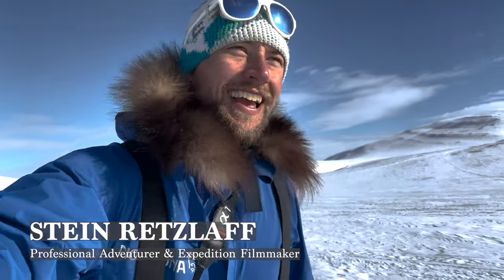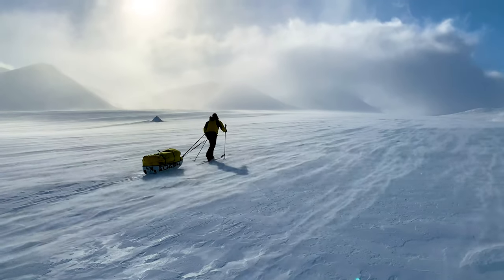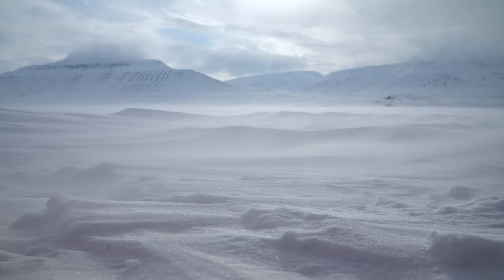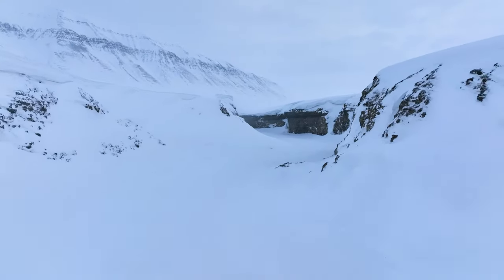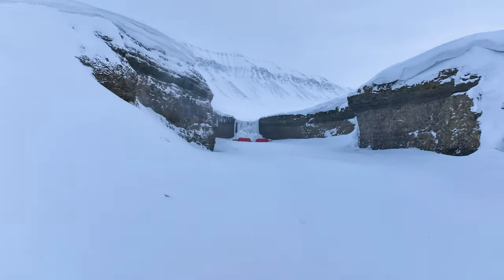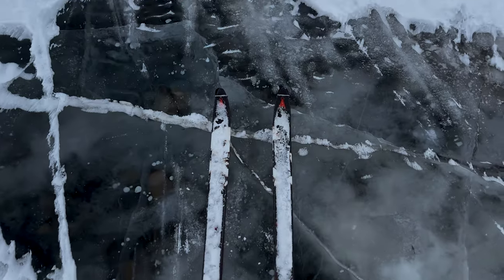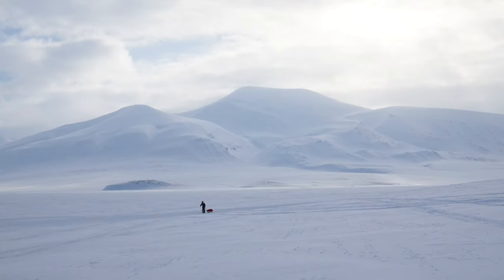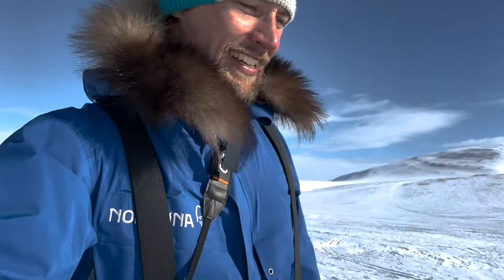Polar Expedition Training for North & South Pole Expeditions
An adventure to Svalbard, Norway with Ice Axe Expeditions & Master Polar Guide, Douglas Stoup, to train for North and South Pole Expeditions. This course is for anyone interested in developing advanced skills for any adventure and/or expedition.

Ice Axe Expeditions Polar Expedition Training Course is the perfect next step for those who wish to explore the Arctic and Antarctic. Graduates of this course will be well prepared for longer, more complex expeditions, such as the North Pole and South Pole. International Polar Explorer, Douglas Stoup, has led more expeditions to the poles than any other person on the planet, and has refined countless aspects of polar travel. His 20-plus years of experience and innovation is the foundation of this course. This is the first time that Doug has decided to pass on the specific tools of the trade to individuals interested in taking a deeper dive into polar travel and experiencing polar life.

Expedition with Ice Axe Expeditions
Master Polar Guide (IPGA) and Expedition Leader: Douglas Stoup
Assistant Guide: Stein Retzlaff

If you're interested in joining, please find more on how to reserve your spot

Video shot and edited by Stein Retzlaff
Song 'Buried Alive' by LurayEP via Audiio